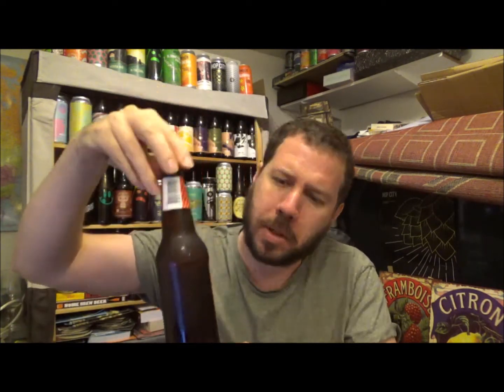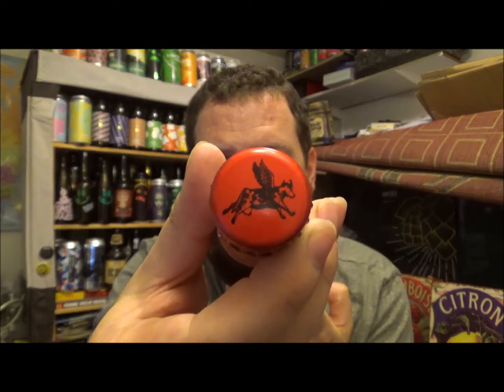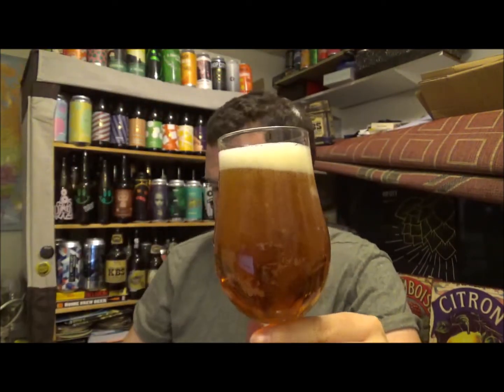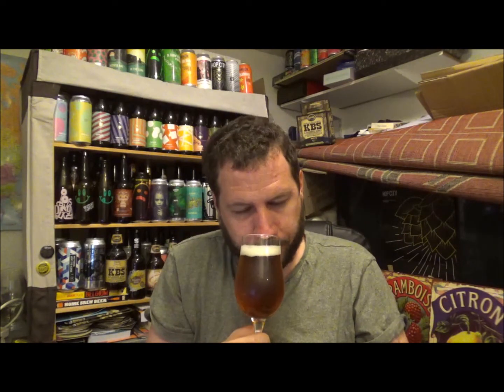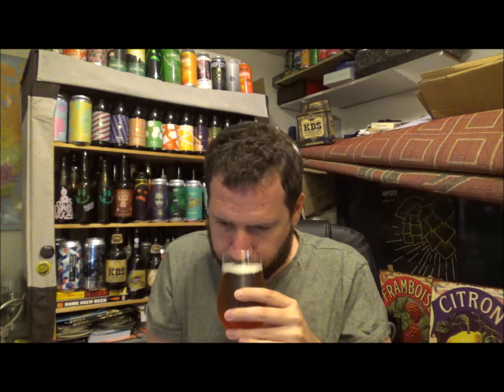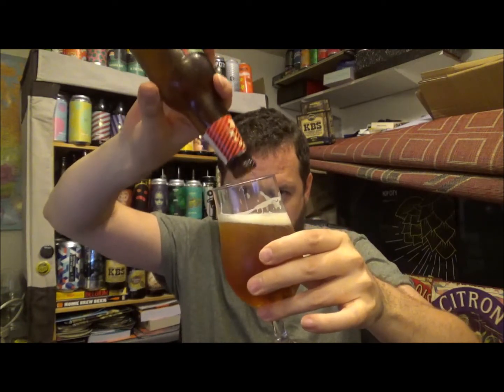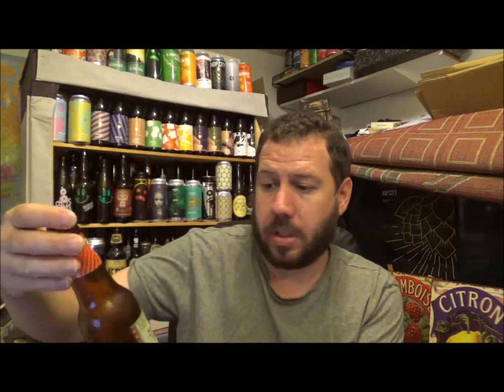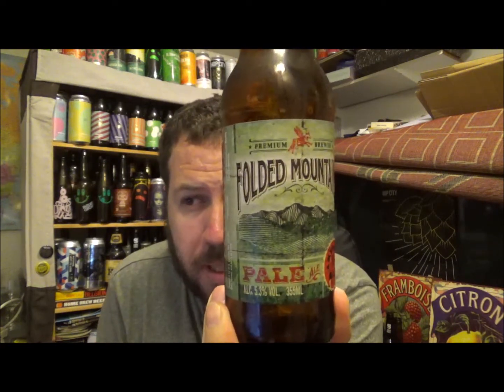#972 Aldi US + Custom Tap Room | Folded Mountains American Pale Ale 5.3%ABV (American Beer)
Brewery - Aldi Stores US + Custom Tap Room
Location - Batavia, Illinois, America.
Beer - Folded Mountains
Style - America Pale Ale
ABV - 5.3%
Commercial Description - Light crisp American Pale Ale.

Purchased at Aldi UK in Ramsgate, England.